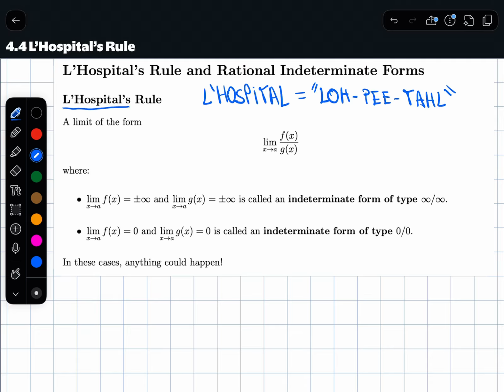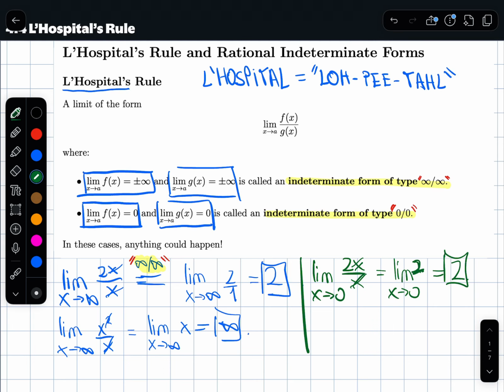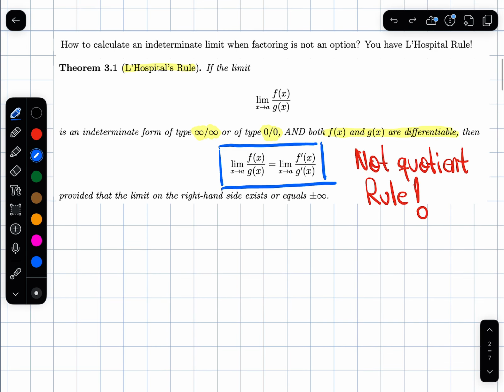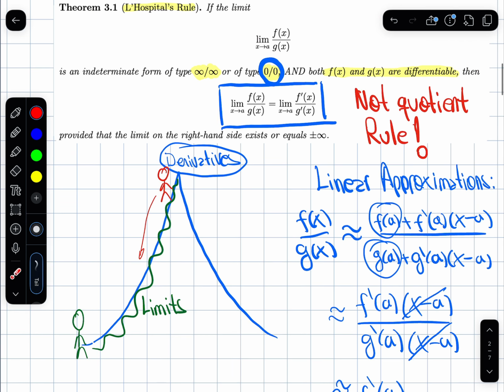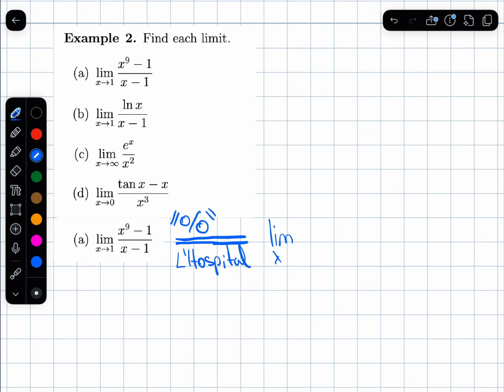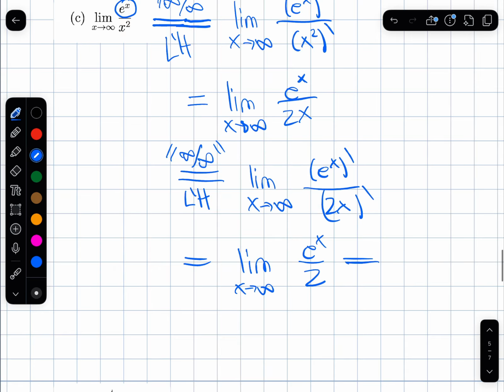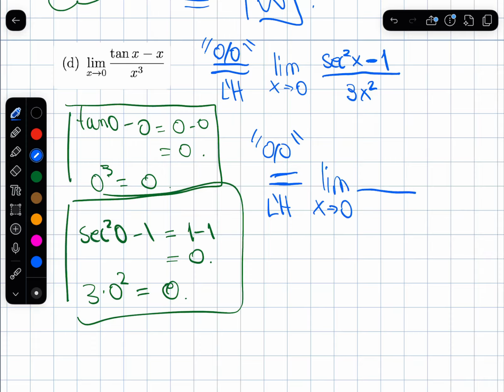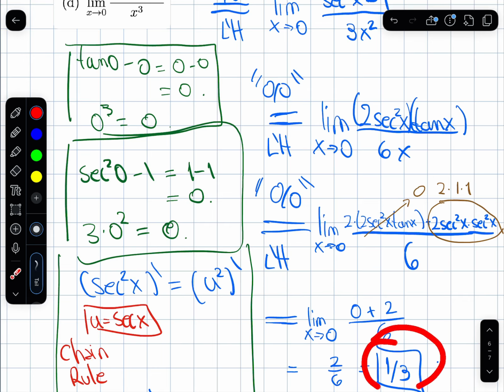An Introduction to L'Hospital's Rule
In this video I explain the idea behind L'Hospital's Rule, some of its history, correct pronunciation, and solve some examples.